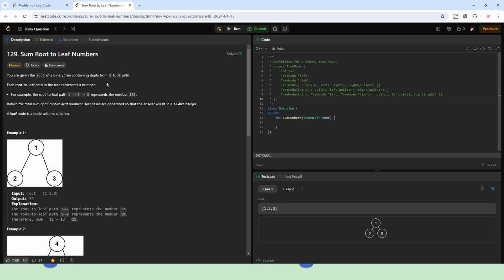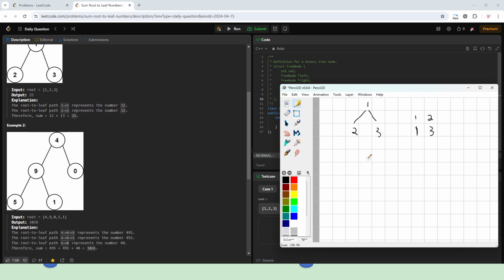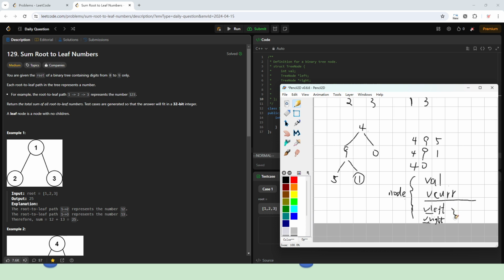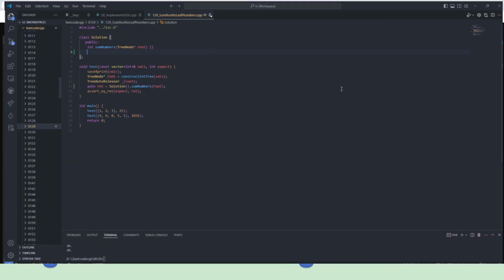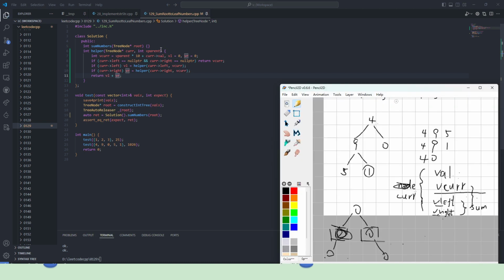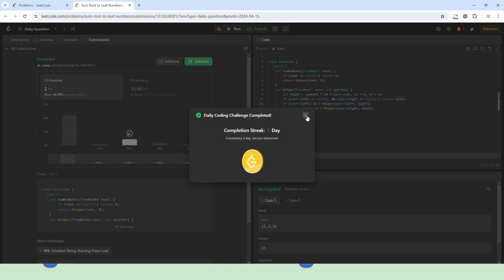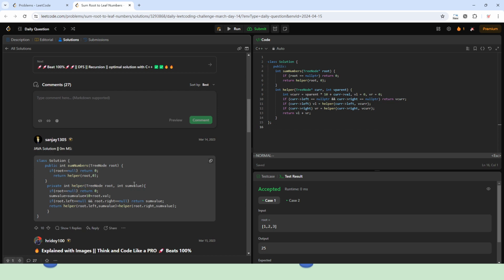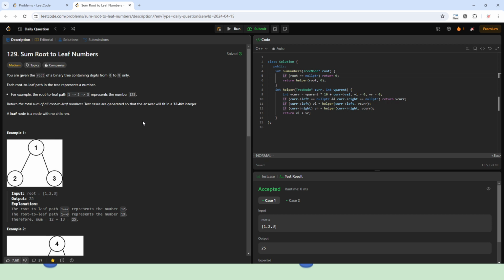leetcode20240415 129 Sum Root to Leaf Numbers